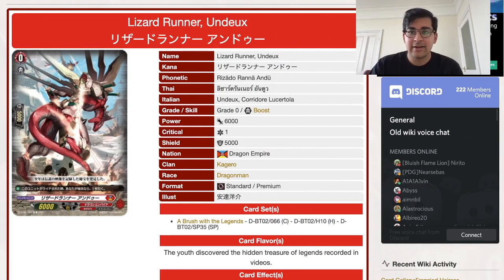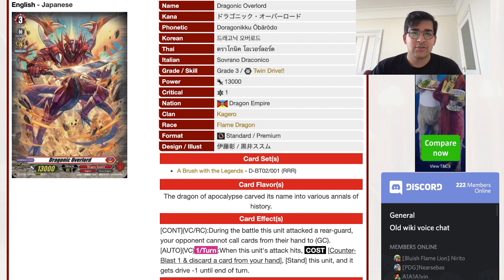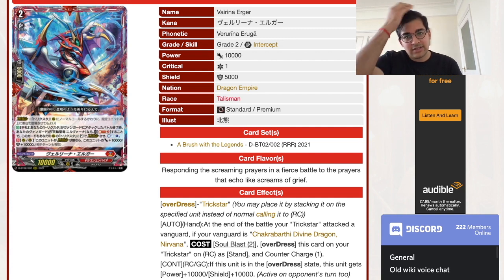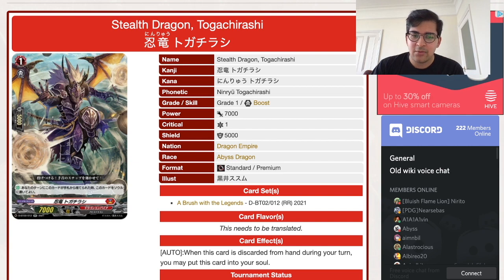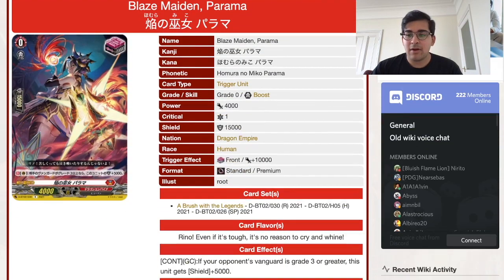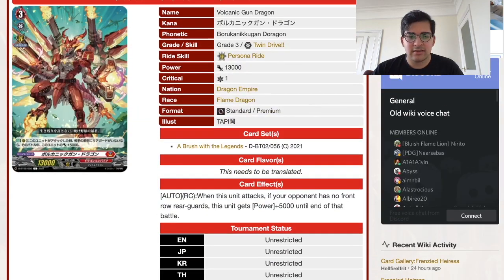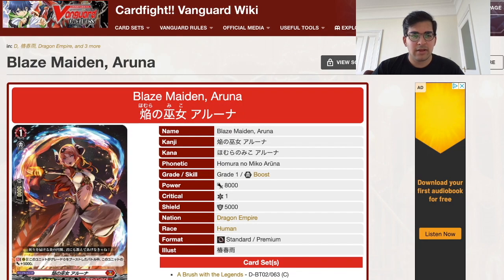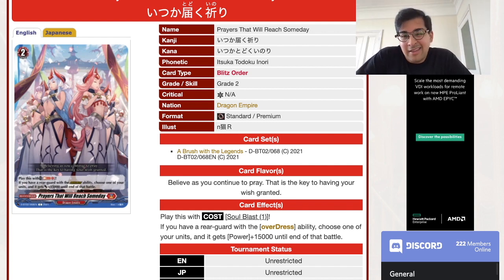Cardfight!! Vanguard overDress D-BT02 Set Review - Dragon Empire